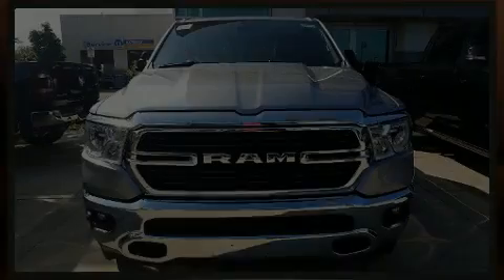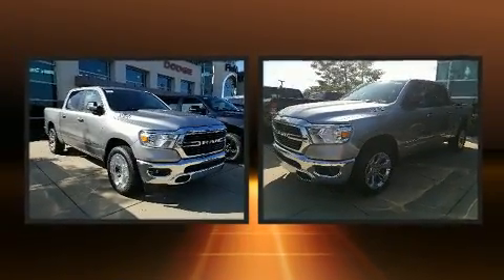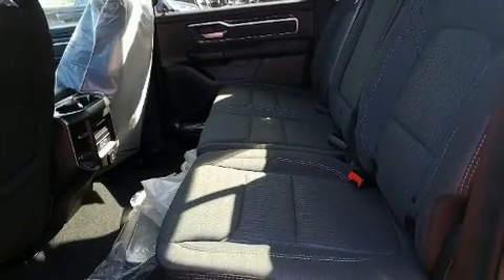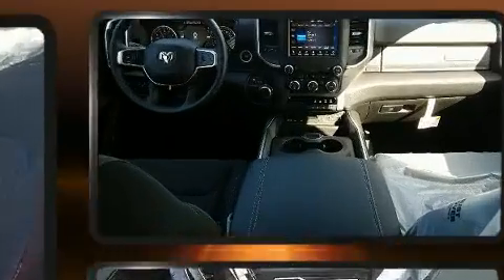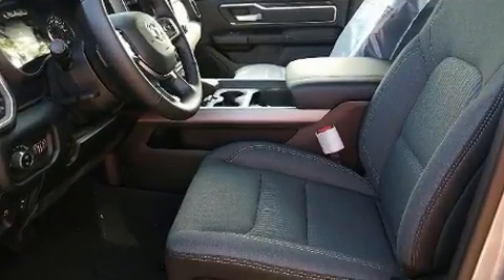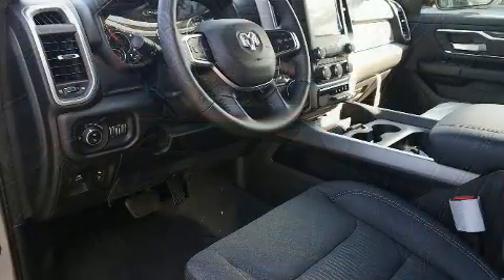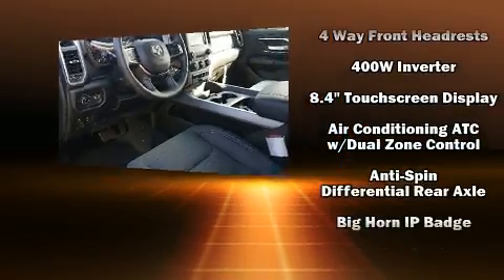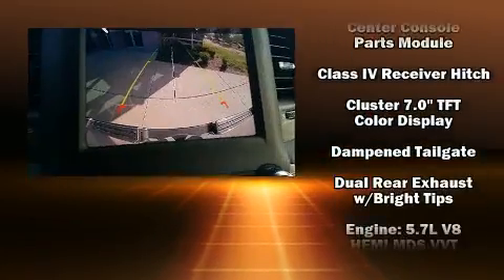2019 Ram 1500 BIG HORN / LONE STAR CREW CAB 4X2 5'7 BOX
2800 Patriot Blvd.

Discerning drivers will appreciate the 2019 Ram 1500 This 4 door, 5 passenger truck will allow you to take command of the road with confidence! Smooth gearshifts are achieved thanks to the powerful 8 cylinder engine, and for added security, dynamic Stability Control supplements the drivetrain. Top features include cruise control, variably intermittent wipers, a trip computer, automatic dimming door mirrors, heated seats, front fog lights, heated door mirrors, and 1-touch window functionality. Power adjustable pedals allow the driver to optimize his or her driving position, enhancing visibility, comfort and safety. Passengers are protected by various safety and security features, including: head curtain airbags, front side impact airbags, traction control, brake assist, a panic alarm, and 4 wheel disc brakes with ABS. We know that you have high expectations, and we enjoy the challenge of meeting and exceeding them! Stop by our dealership or give us a call for more information.